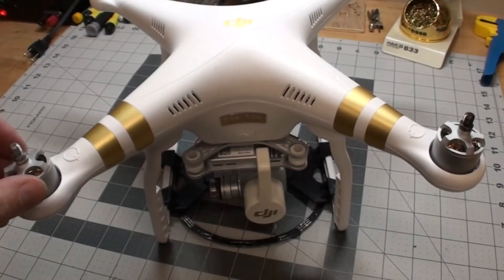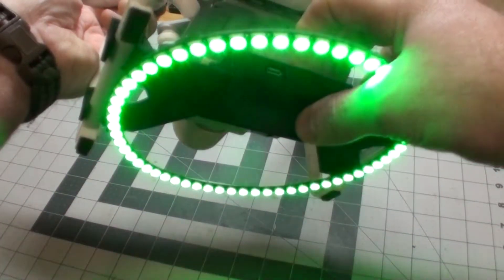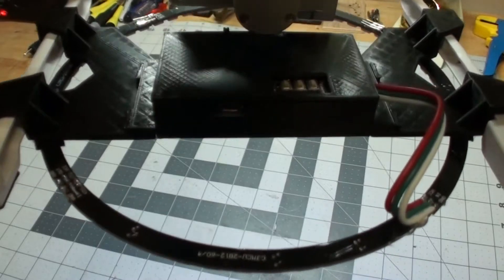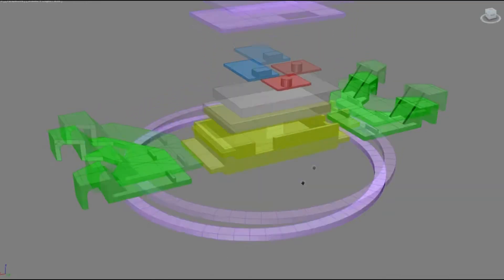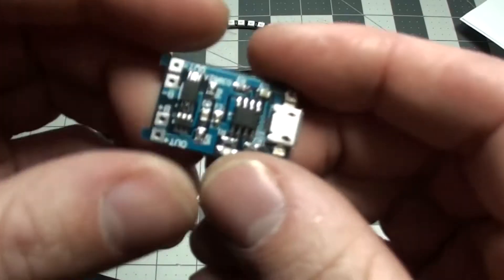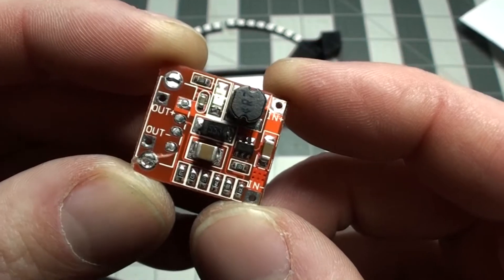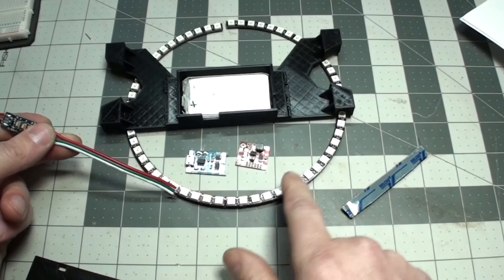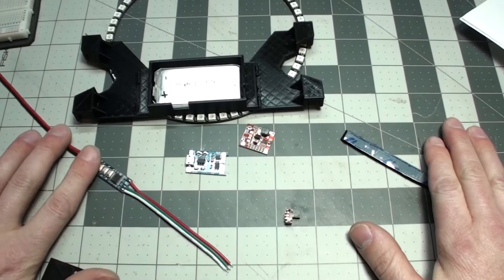3D Printed RGB Ring Light (DJI Phantom 3)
3D Printed RGB LED Ring Light for DJI Phantom 3 Pro
I printed this on a Printer Play

Single Cell Charger

3v to 5v DC Power Module (Can be found cheaper on Ebay)

DC 5v Mini Controller

RGB Led Ring Lights